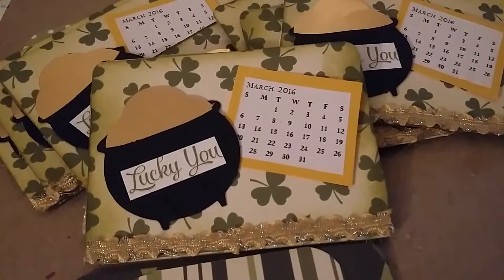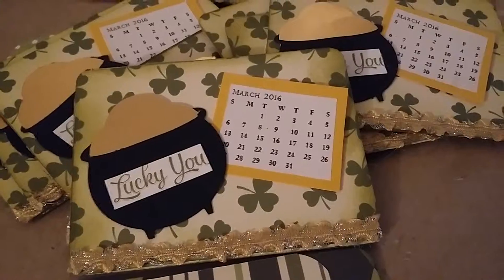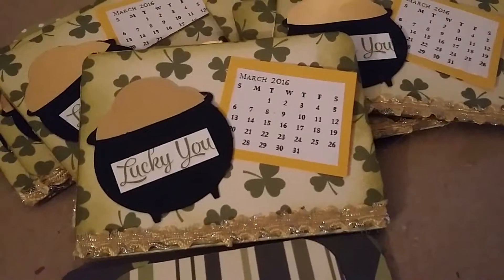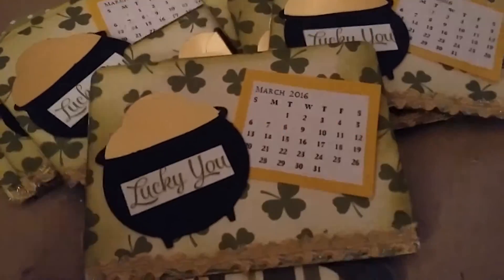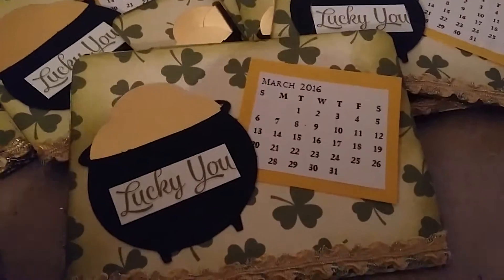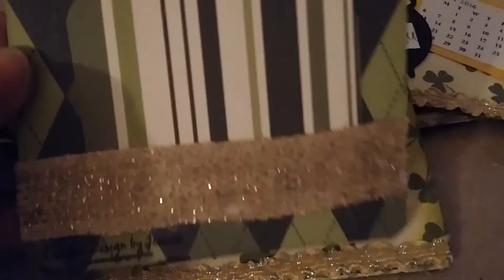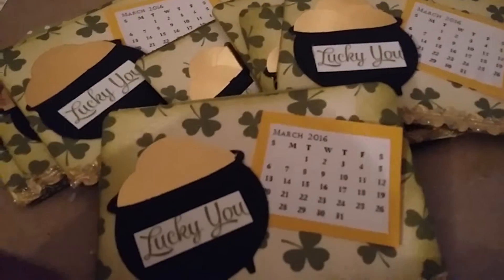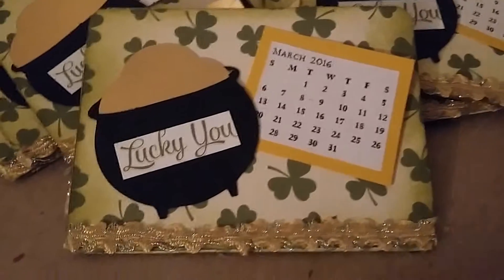Calendar Mini Album Swap